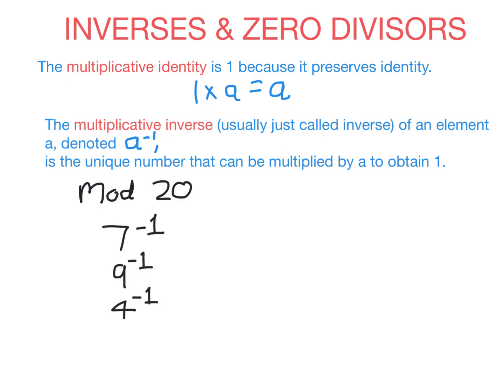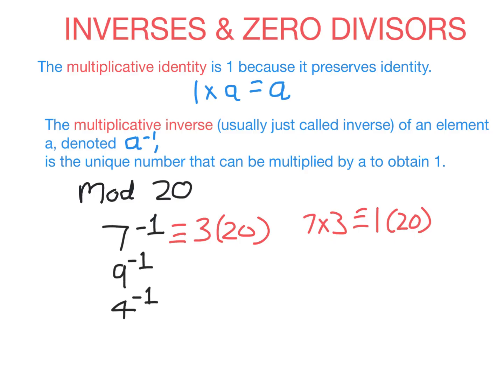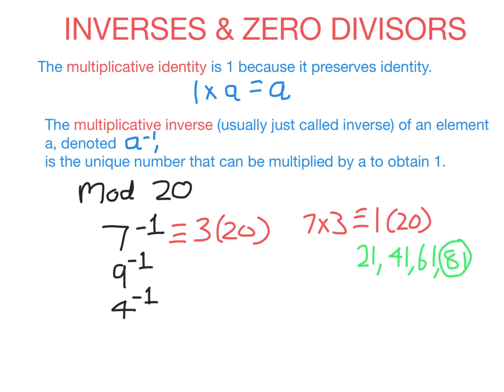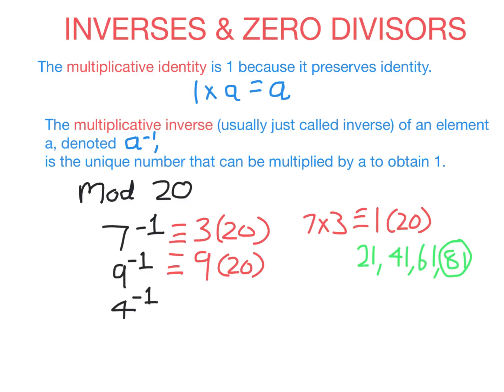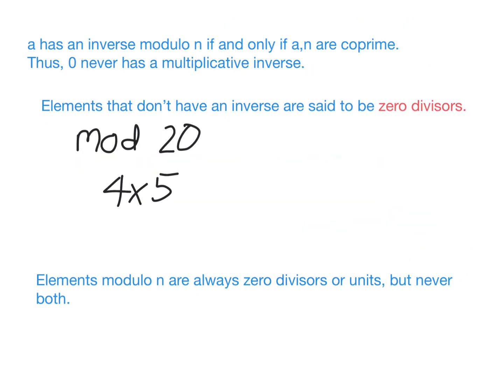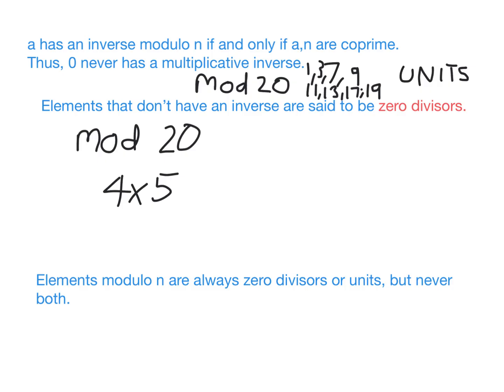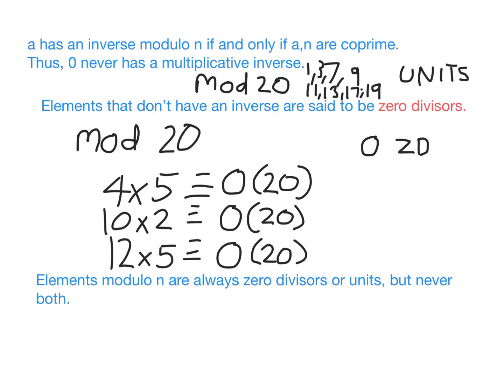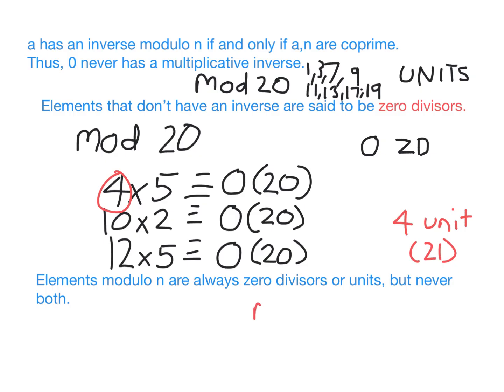Inverses and Zero Divisors